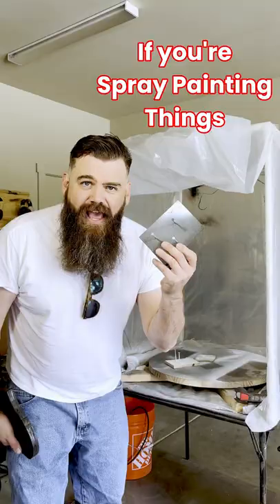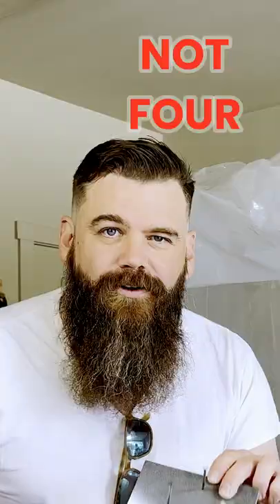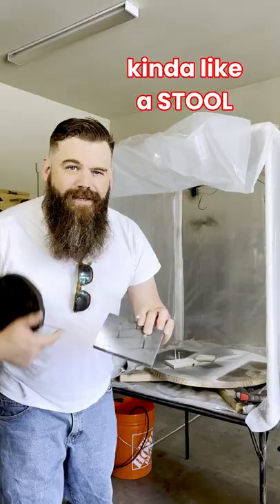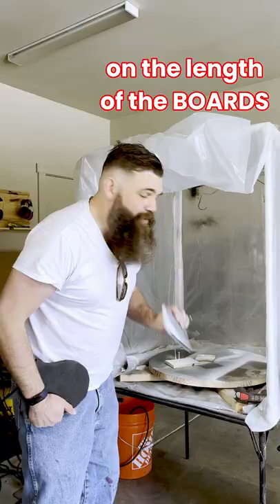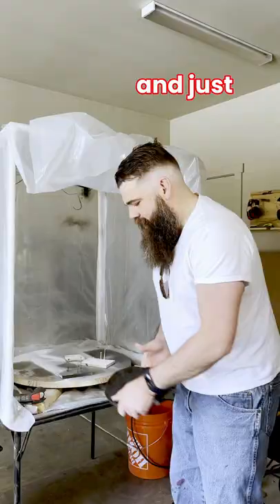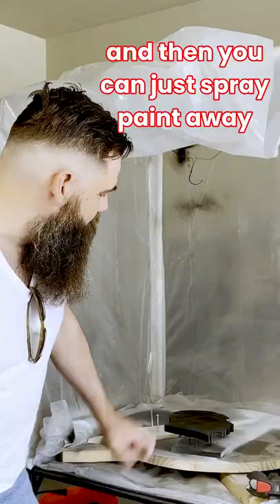Painting Tips | DIY Painter's Triangles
Here's a quick tool tip about creating your own painter's triangles for spray painting.

Special Thanks to Those That Inspire
The style of this video is similar to @I Like To Make Stuff (I like to Make Stuff) and @Steve Ramsey - Woodworking for Mere Mortals (Woodworking for Mere Mortals) in parts. A large influence on this series has come from content creators in the makerspace like @Matthias Wandel (Matthias Wandel) and @jimmydiresta (Jimmy Diresta).

And for the influence on just getting out there and making cool things... a special thanks to those that inspire our creativity like @Mark Rober (Mark Rober) and @Adam Savage’s Tested (Adam Savage).